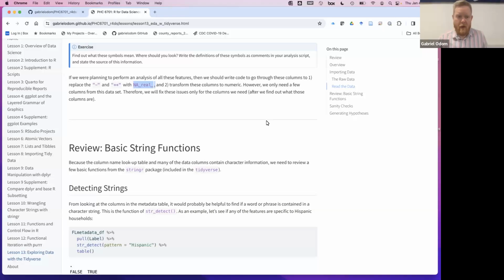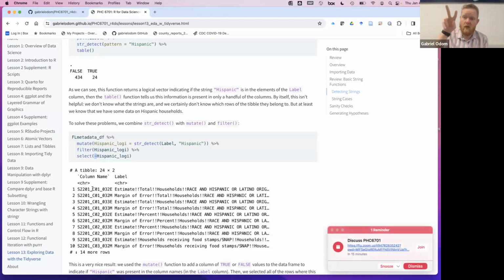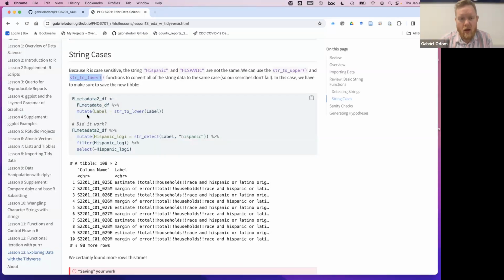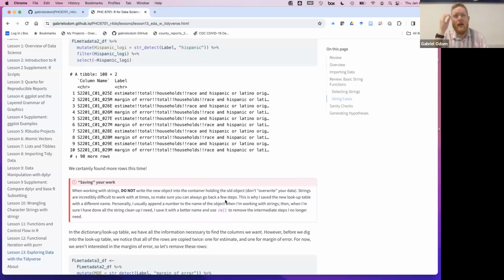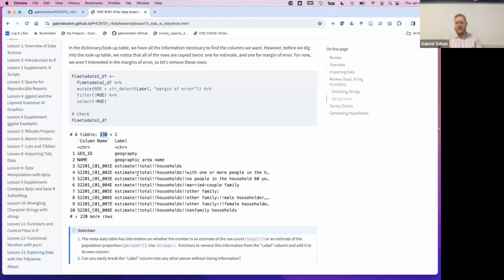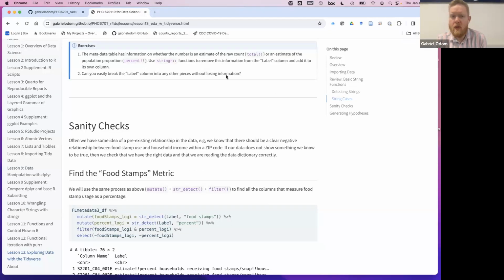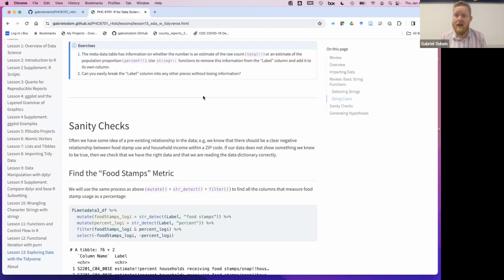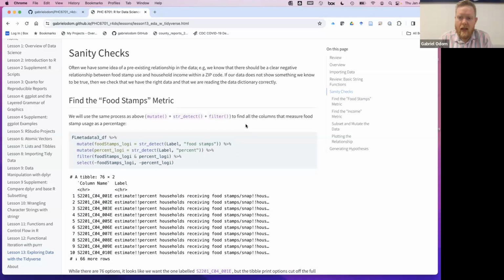13 tidyverse EDA 02